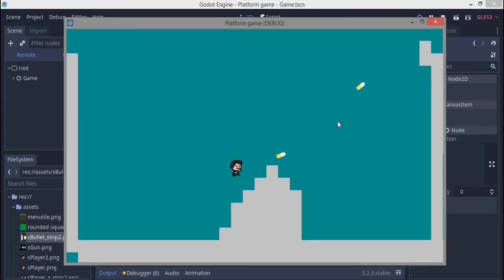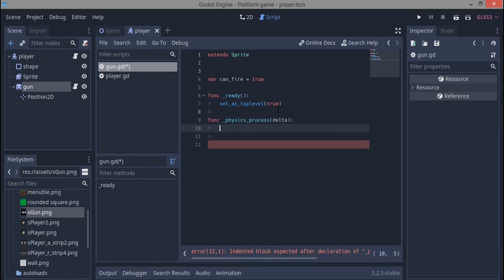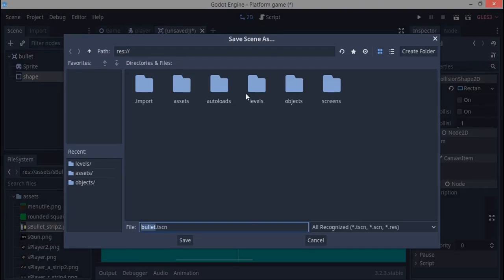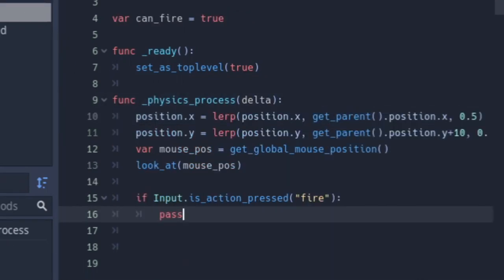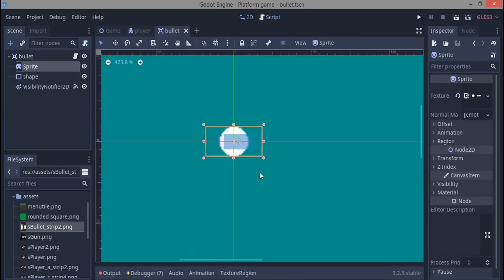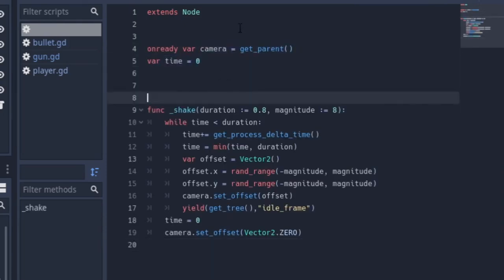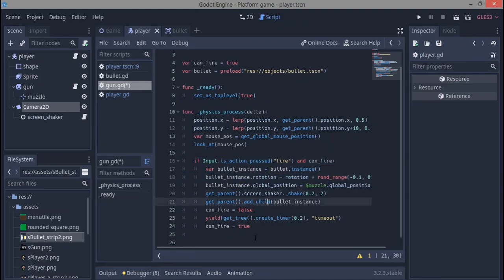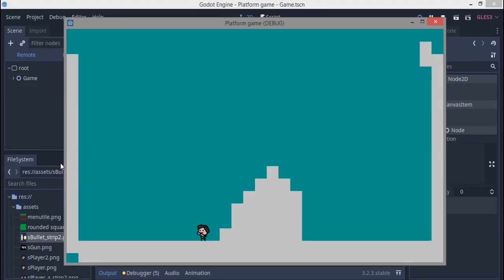Godot shooter platformer series | Part 3 player gun and screenshake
PLEASE LIKEE!!!👍